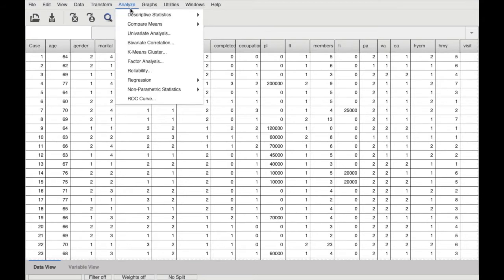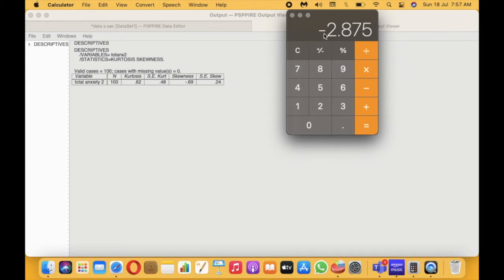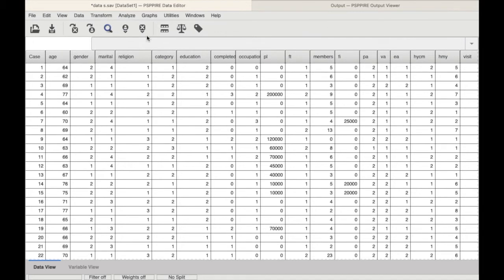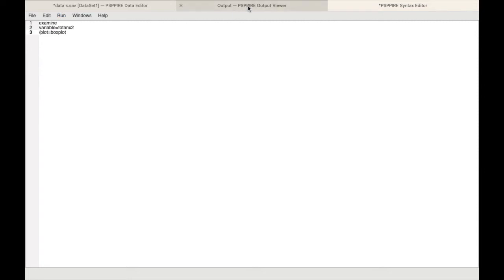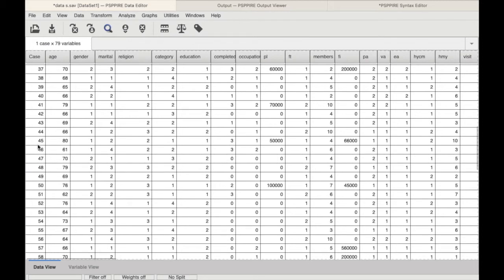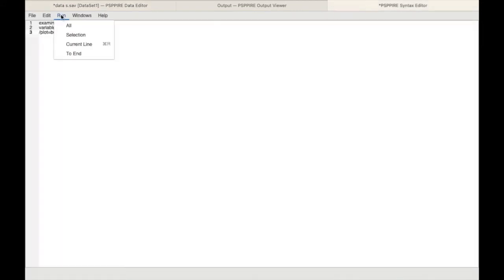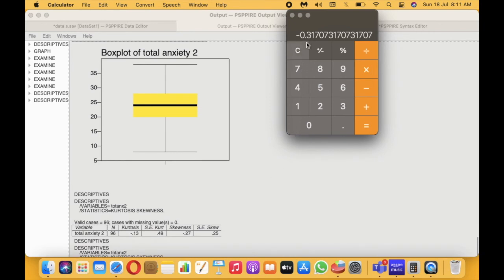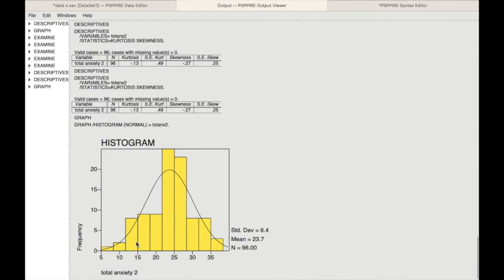Securing normality of data using PSPP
Hi. In this video, I show you as to how to secure normality of data in PSPP by first identifying and then removing outliers. Normality of data is necessary for performing parametric tests.

My recent articles published by Taylor and Francis, SAGE, and Springer. Please read them and cite them if you find them relevant to your study. Thank you.

Wellbeing of Palliative Care Workers During Covid-19 Pandemic: Implications for Social Work Practice

Working with adults with intellectual challenges to enhance their employability skills

Reducing Child Trafficking in India: The Role of Human Rights Education and Social Work Practice